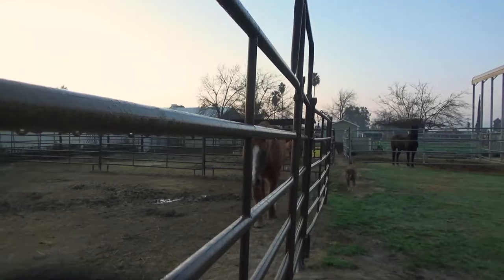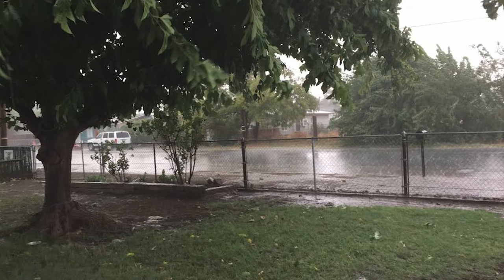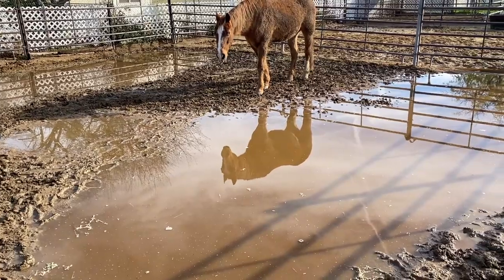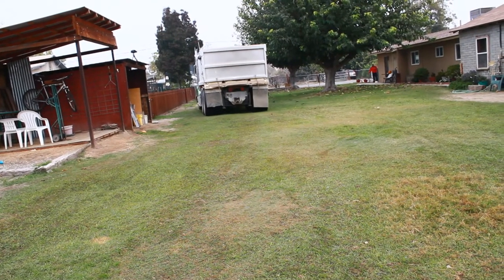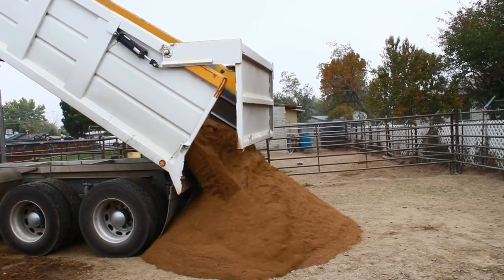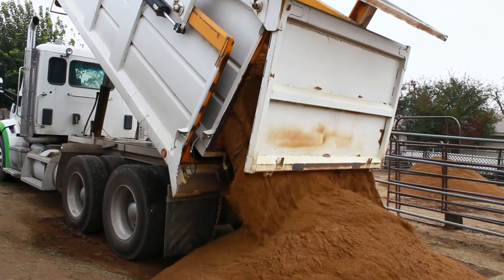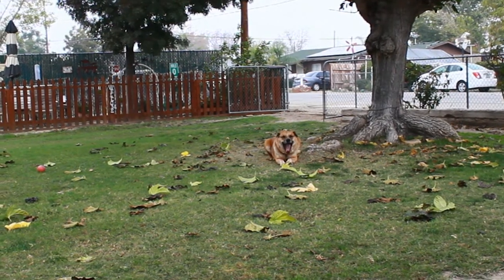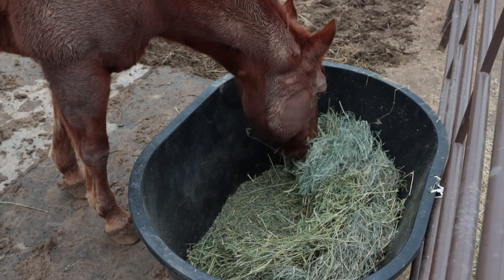Preventing Paddock Flooding: Effective Strategies for Horse Owners | Bakersfield Horse Care Tips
Discover essential tips for horse owners in Bakersfield to prevent paddock flooding and ensure the well-being of your equine companions. In this video, we explore effective strategies to manage excessive rainfall, minimize puddling, and maintain a safe environment for your horses.

Timestamps:
0:00 Introduction
0:30 Understanding Bakersfield's Rainfall Patterns and Drought Challenges
  Challenges of Paddock Flooding and its Impact on Horse Health
1:20 Tried-and-Tested Solutions: French Drains and Drainage Techniques
  Exploring the Pros and Cons of Decomposed Granite as a Paddock Surface
 2:05 Lessons Learned: Balancing Comfort and Safety for Horses
  Mitigating Sand Colic Risks and Ensuring Optimal Horse Care
2:50 Observing Best Practices and Incorporating Lessons from Other Horse Owners
 Embracing Resilience and Moving Forward in Horse Care

If you're a horse owner in Bakersfield, you understand the challenges of managing rainfall and ensuring the well-being of your cherished equine companions. Excessive rainfall can lead to paddock flooding, causing potential health risks for horses. In this informative video, we share valuable insights and effective strategies to tackle this common issue.

Bakersfield's rainfall patterns fluctuate between five and seven inches, with occasional droughts affecting the region. Our paddocks can typically handle a quarter to a half an inch of rain per day for a few days. However, when rainfall surpasses these limits, puddling becomes a concern, jeopardizing the safety and comfort of our horses.

We delve into tried-and-tested solutions such as installing French drains and employing effective drainage techniques to redirect excess water away from the paddocks. Additionally, we discuss the pros and cons of using decomposed granite as a paddock surface, highlighting its benefits and potential challenges.

Our experiences have taught us the importance of finding a balance between horse comfort and safety. While decomposed granite initially appeared to solve the flooding issue, we encountered unexpected sharp edges that caused discomfort for our horses. We share our journey of exploration and adaptation, constantly seeking the best practices to enhance horse care.

One of the lessons learned is the risk of sand colic, as horses inadvertently ingest sand while grazing in flooded areas. We discuss measures to mitigate this risk, including administering psyllium husk and mineral oil, as well as implementing larger feeders and protective mats to prevent sand ingestion.

As part of our commitment to continuous improvement, we observe and learn from other experienced horse owners in our community. Incorporating their insights into our own horse care practices has proven valuable in addressing various challenges.

Join us as we embrace resilience, share our experiences, and move forward in providing optimal care for our beloved horses. Together, we can create safer, more comfortable environments for our equine companions in Bakersfield.

Let's build a supportive community dedicated to the well-being of our horses.